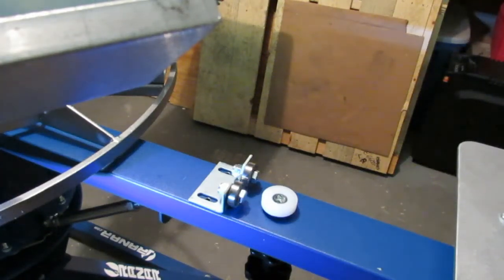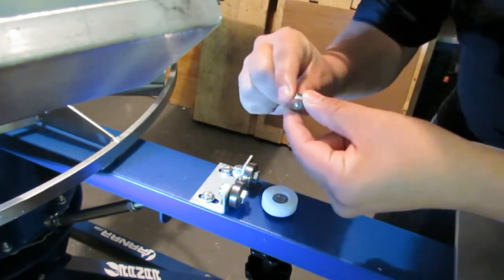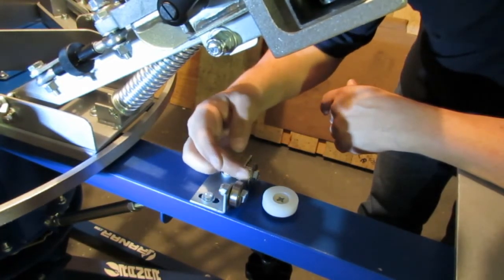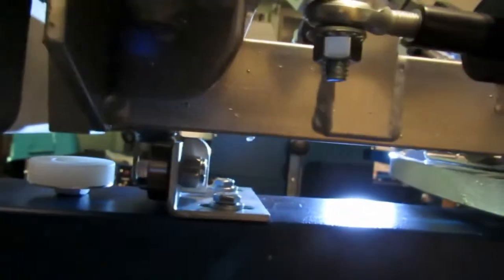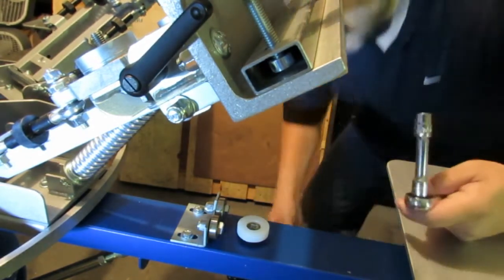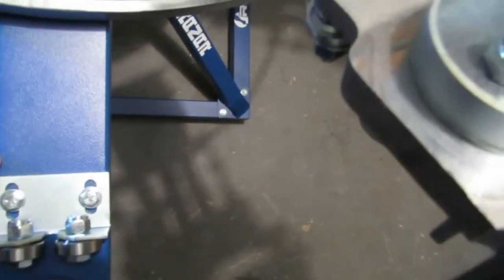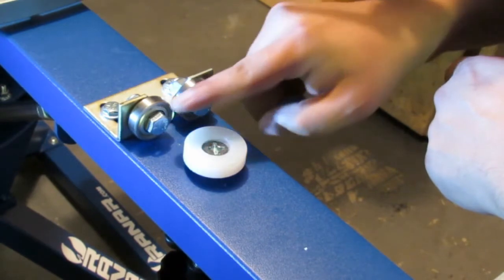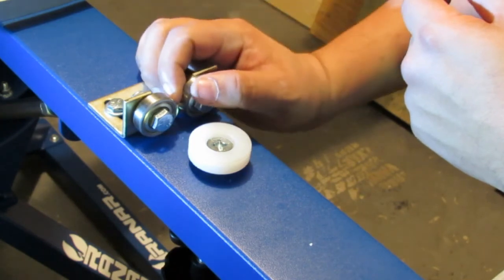Step 10: Registration Bearing Installation On The Ranar Elite 6 Color 4 Station (E-6400) (S:1, E:12)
Welcome to Episode 12 of Season 1: Genesis (The Beginning)

In this episode, we show you how to install the registration bearings on your Ranar Elite E-6400.

Thank you for watching me on my journey into screen printing and being here with me as I install the registration bearings on the brand new Ranar Elite 6 color 4 station floor press!

I hope you like this video as I have many more on the way and I can't wait to show you all!

(xTool D1 Pro 10W Desktop Laser + 40W Module Bundle)
(xTool D1 Pro 10W + 40W + 8 Risers Bundle)
(xTool D1 Pro 10W + 40W + 8 Risers + Air Assist Laser Cutting Bundle)